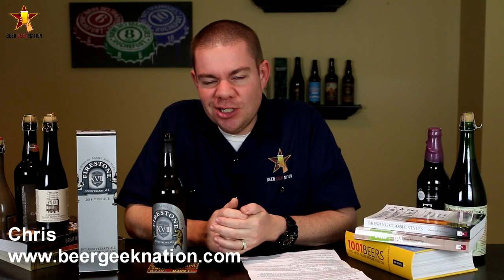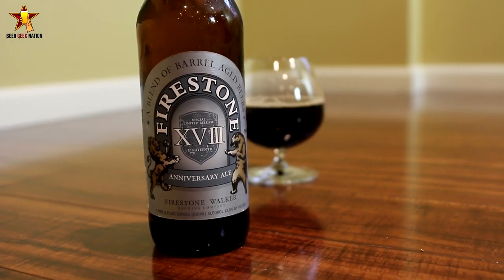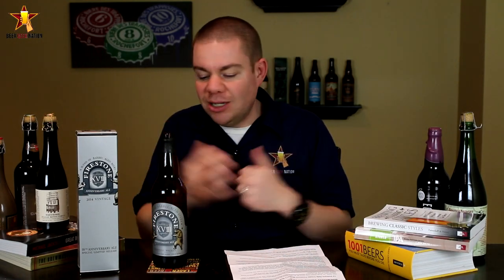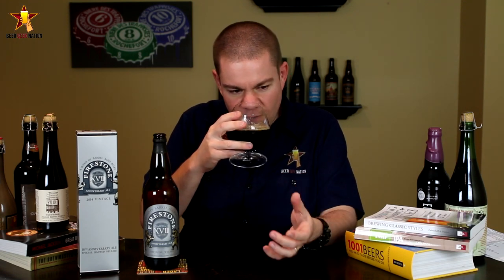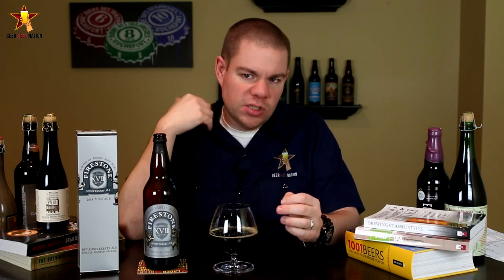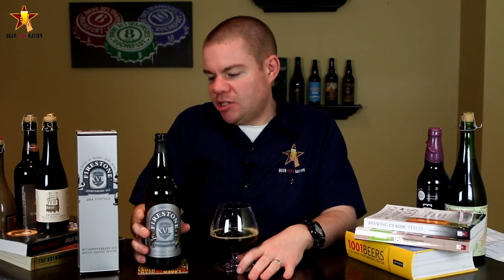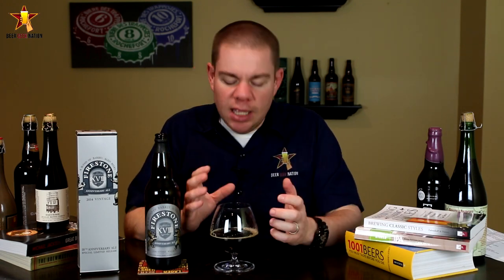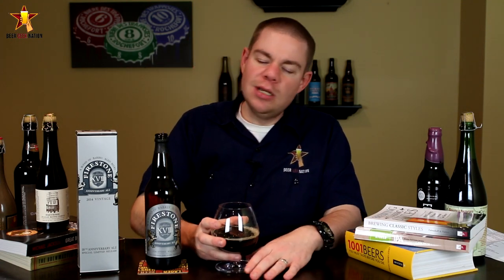Firestone Walker XVIII Anniversary Ale | Beer Geek Nation Craft Beer Reviews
XVIII Anniversary Ale
Firestone Walker Brewing Co.

since founding our brewery in 1996, we have specialized in the rare art of brewing beer in oak barrels. in the fall of 2006, we released a limited edition oak-aged strong ale called 10 to commemorate our 10th anniversary. the experience was greater than any one of us could have ever imagined. we now present xviii, our ninth release in what has become an annual autumn rite at our brewery.